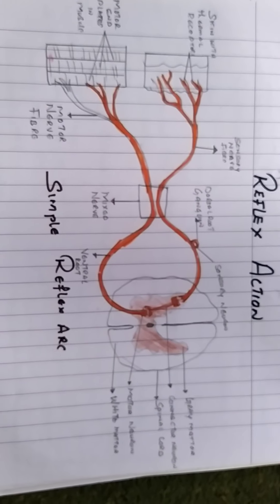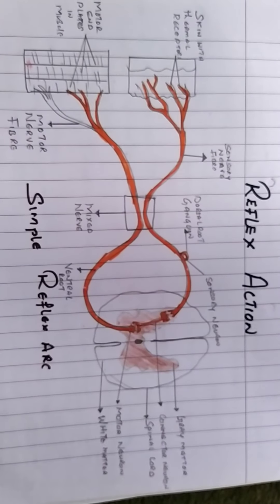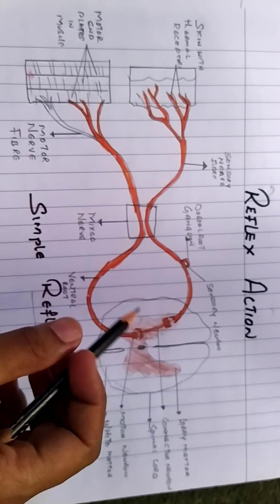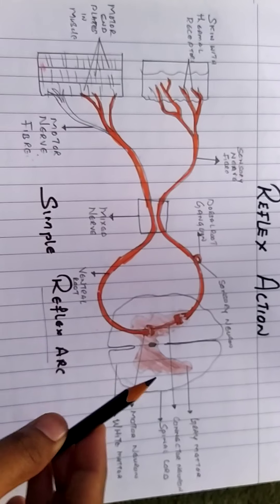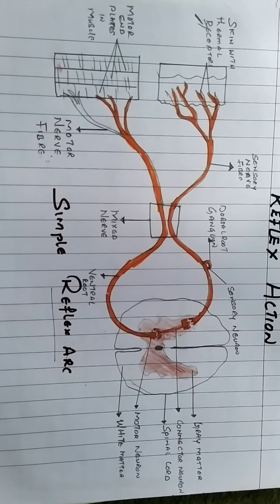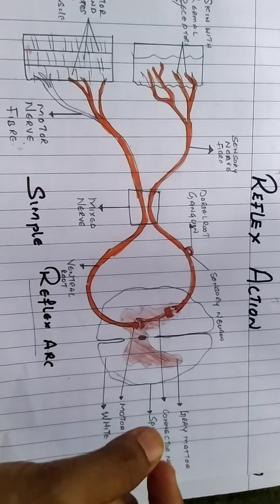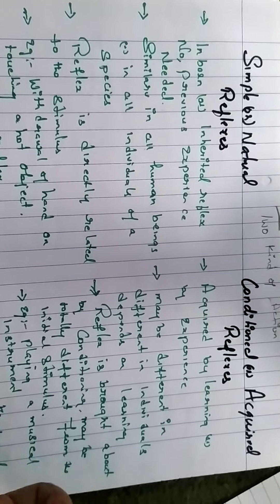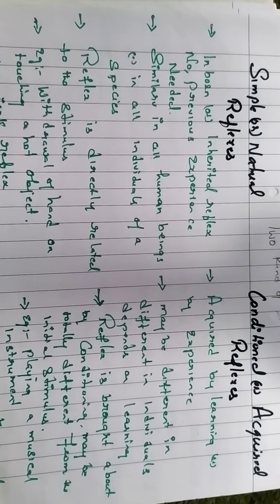REFLEX ACTION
Relfex action Introduction
Components of reflex arc
Mechanism of reflex action
Difference between reflex action and voluntary action